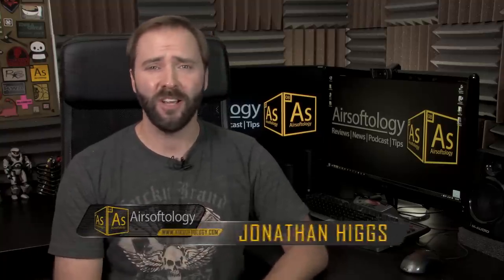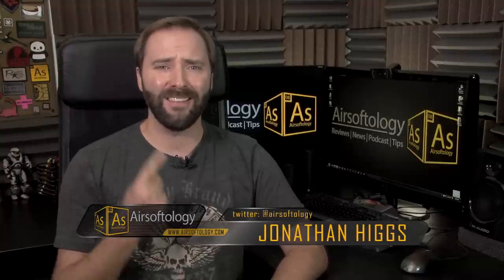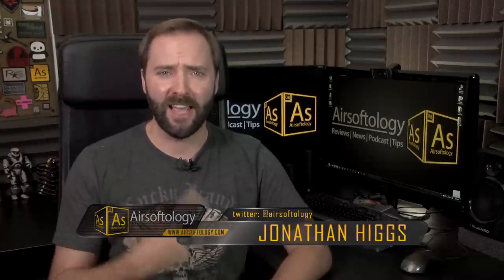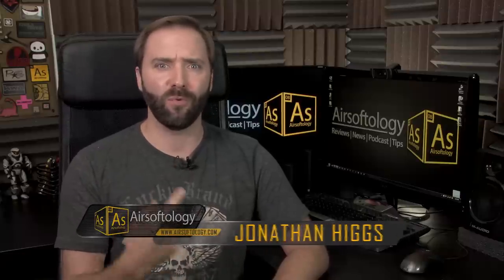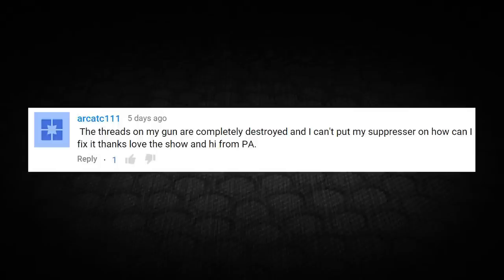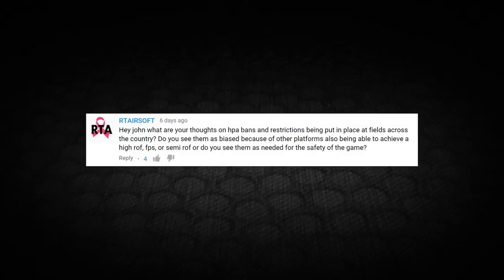Should Polarstars be Banned? | Airsoftology Q&A Show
This week we take on the BIG topic of the HPA gun bans that have been sweeping some of the fields across the US, and share our personal thoughts on the matter.

Plus (on the lighter side) we cover the use of the DMR role in games, walk you through a quick fix for messed-up threads on your barrel and discuss if it's safe to play in the rain with your AEG.